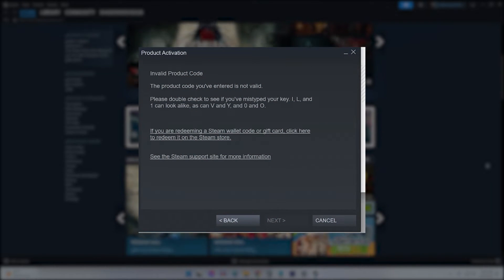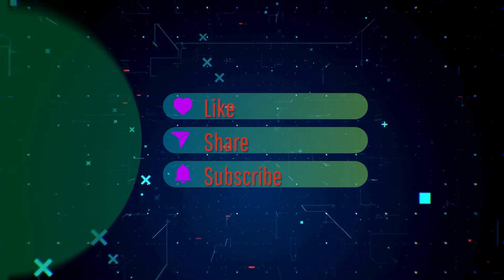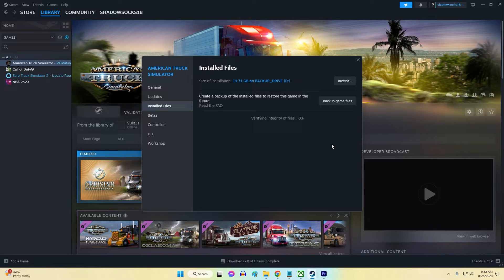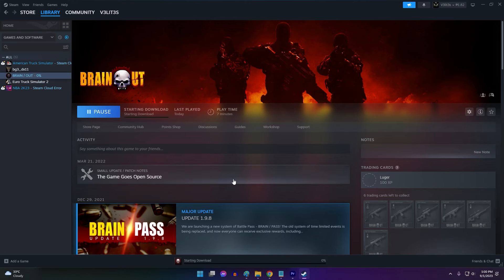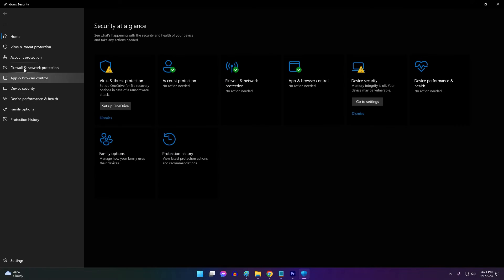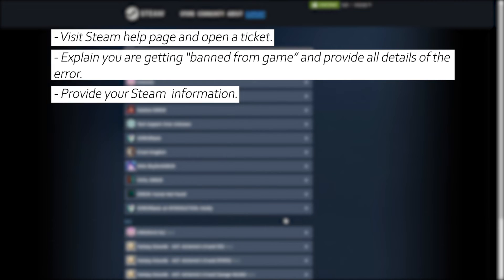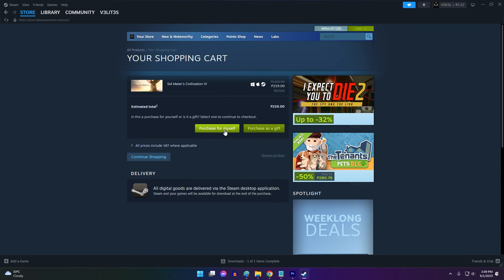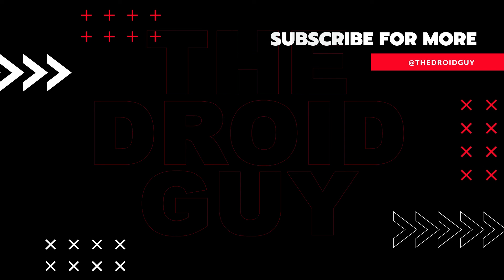How To Fix Steam Invalid Product Key | Updated 2024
A product key or activation code is required during the installation process to activate and validate the purchase of a game on Steam. Sometimes users may encounter the error "Invalid Product Key" when trying to activate a game, which can be frustrating.
This video will provide some troubleshooting solutions to fix the Steam invalid product key issue.